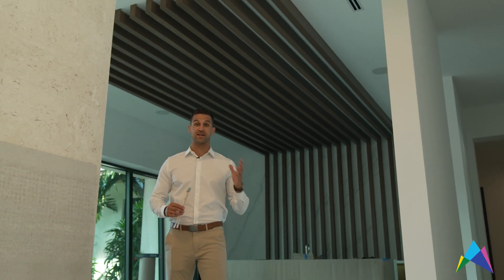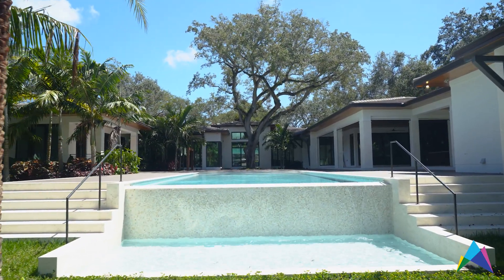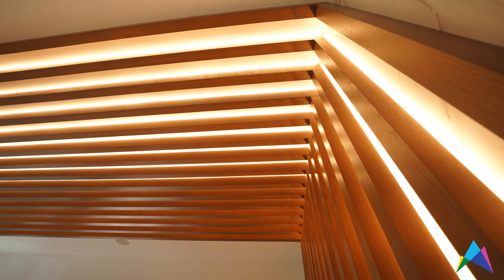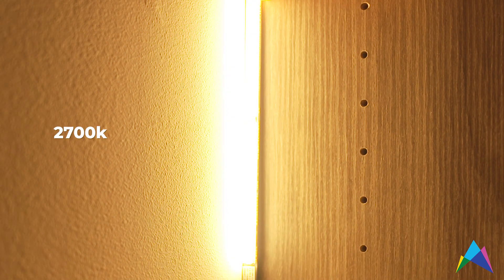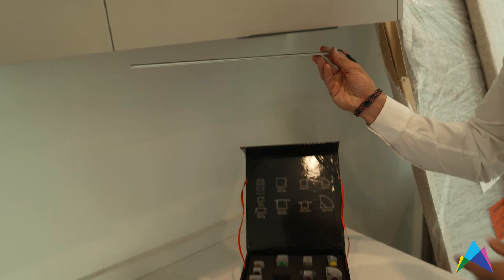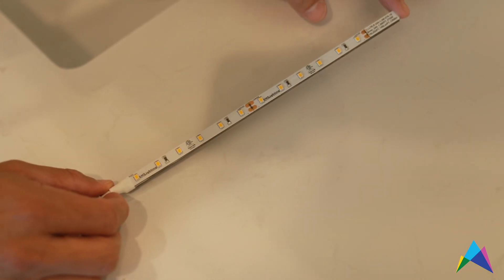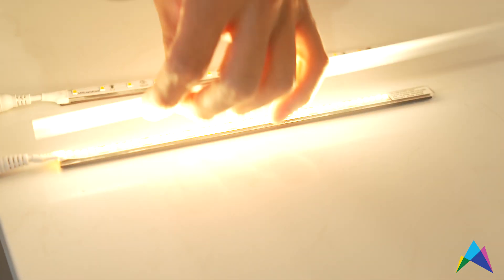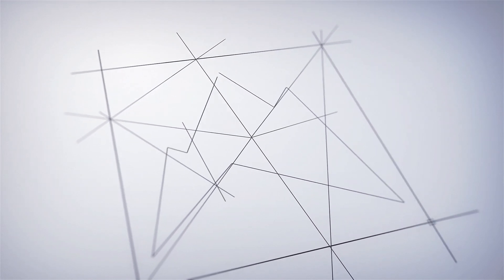GM Lighting: High Density LED Tape, Spec Series LTR-S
Watch this for a case study on the High Density LED tape from GM Lighting in cove applications and woodwork. Model numbers LTR-S-24V-2.5W-30K-16 and LTR-S-24-5.8W-30K-16. Presented by Slater Lighting

0:04 LED tape light transforms spaces
0:17 About Slater Lighting
0:40 LED tape in Woodwork
1:00 Tape specifications
1:18 Fully dimmable
1:19 Max run length of 32ft
1:27 Color temperatures: 2700K, 3000K, 3500K, and 4000K
1:36 Cove Lighting
1:48 Field cuttable every inch
2:00 LED pixelization explained
2:45 Eliminating LED pixelization
3:12 Cabinet Lighting

Love working with Slater Lighting!? Leave us a Google review

Slater Lighting
1845 SW 4th Ave